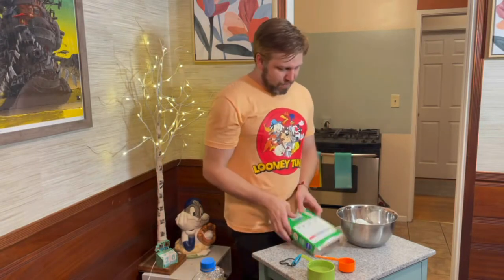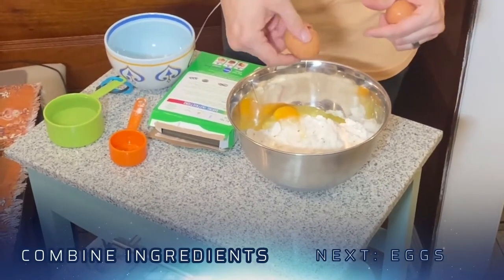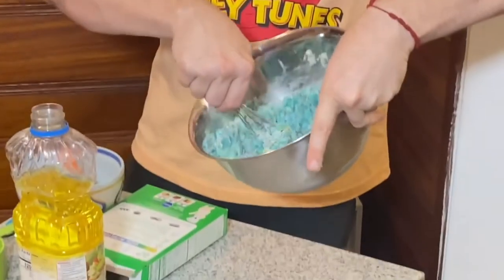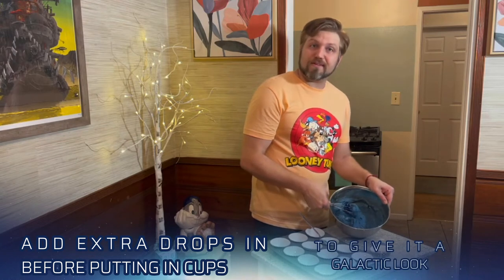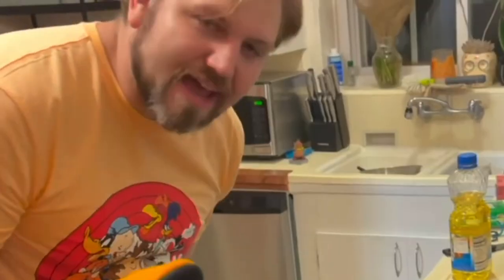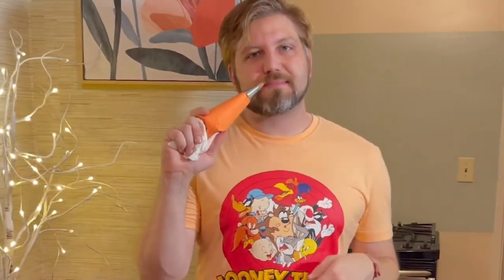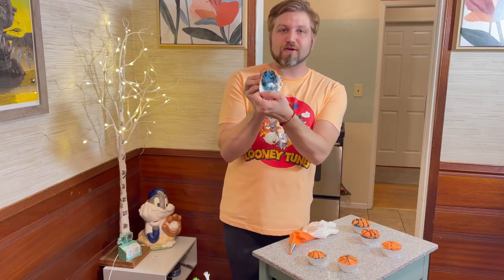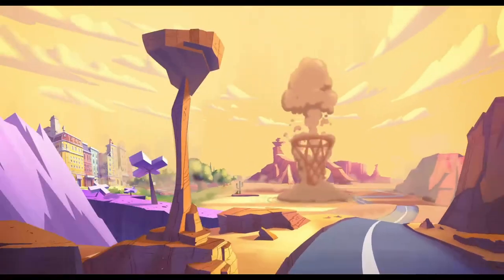How-To: Space Jam inspired Space Cupcakes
"I'm not a betting duck, but my money's on the other team" -Daffy Duck

It's been 25 years since Space Jam hit theaters and Space Jam: Legacy is out in theaters July 16th.

So what better way than have our friend, Jonathan, from the Looney Tunes podcast "Of Course You Realize This Means Podcast!" to bring us a fun and simple treat combining the Space and Sports along with plenty of Looney jokes!

Who is your favorite Looney Tunes character?

What You'll Need:
Confetti Baking Mix (and ingredients the box requires)
Red, Blue, and Yellow Gel Food Coloring
Black Gel Icing
Vanilla Frosting
*Jonathan uses a Gluten-Free mix that asked for Eggs, Oil, and Water.

Estimated Total Time: approximately 35 minutes

WATCH Space Jam: Legacy in Theaters of HBO Max July 16th
You can also watch the 1996 Space Jam on HBO Max!